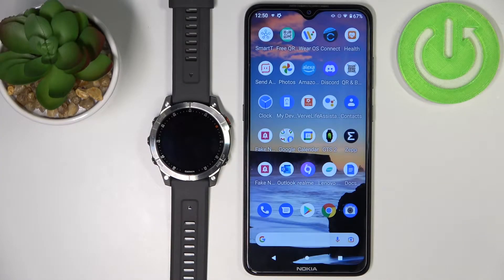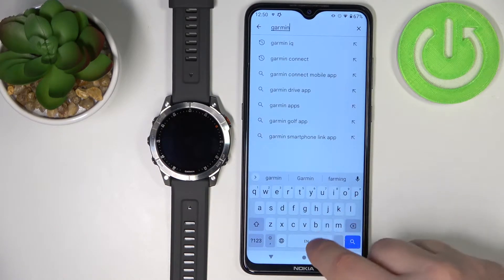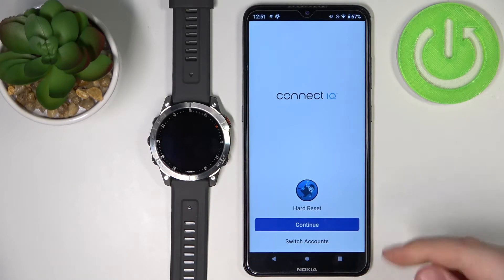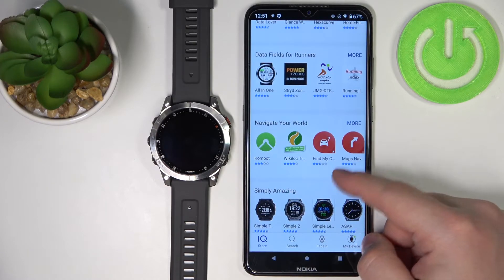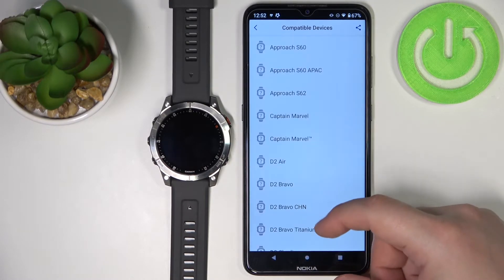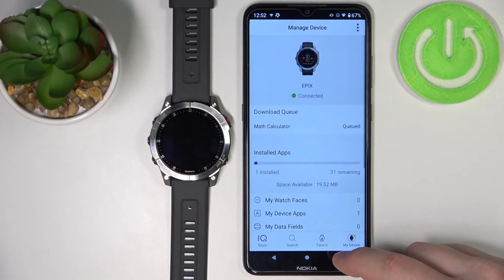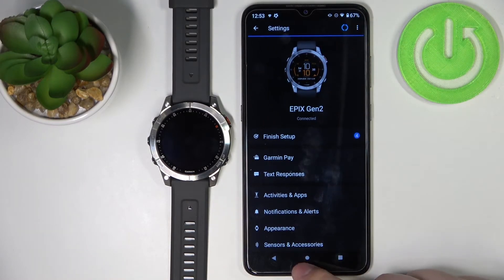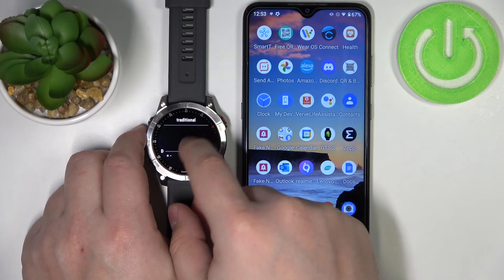How to Install Applications on Garmin Epix 2?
Wondering what is the best way to download applications on the Garmin Epix 2? Watch this video to learn how to install apps on the Garmin Epix 2. . We'll show you how to install any app on your Garmin watch. For more interesting tips and tricks available on your Garmin, visit HardReset.info's YouTube channel.

How to install apps on Garmin Epix 2? How to get the app on Garmin Epix 2? How to use apps on Garmin Epix 2? How to set up app on Garmin Epix 2? How to allow apps on Garmin Epix 2? How to add an application to Garmin Epix 2?